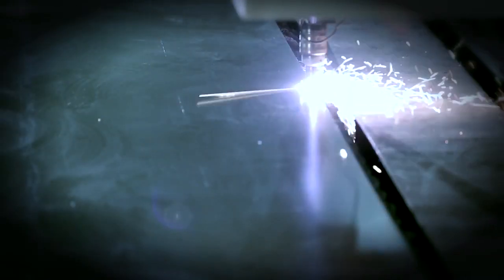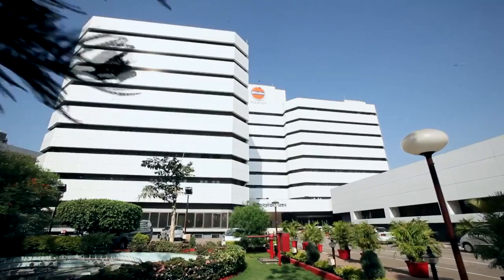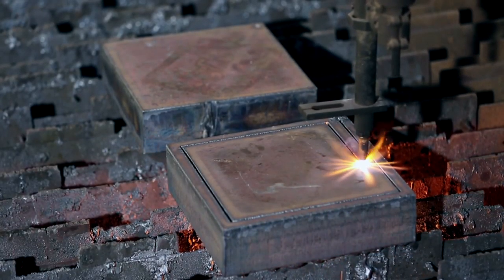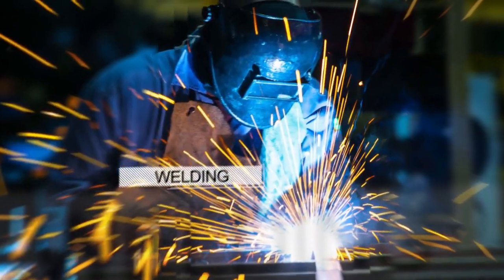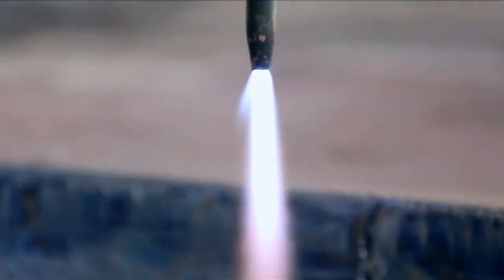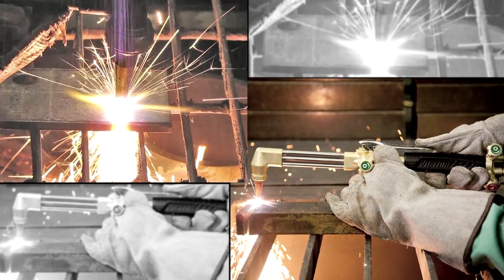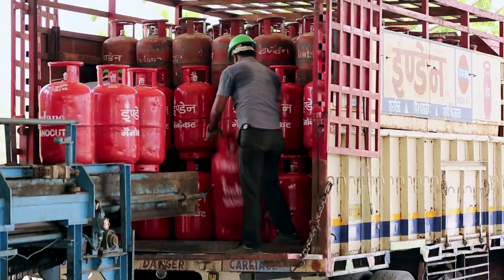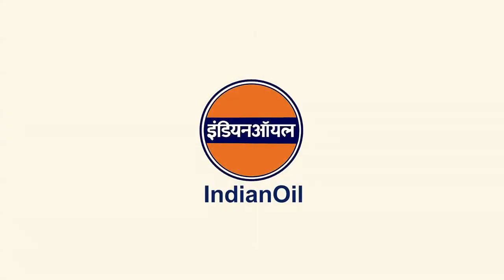Indane Nanocut - The Cutting Edge of Nanotechnology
Indane Nanocut is an achievement of IndianOil's R&D efforts. This high thermal LPG has been specially developed to cut metal.  It is highly efficient & easy to store. Watch the video to know more.